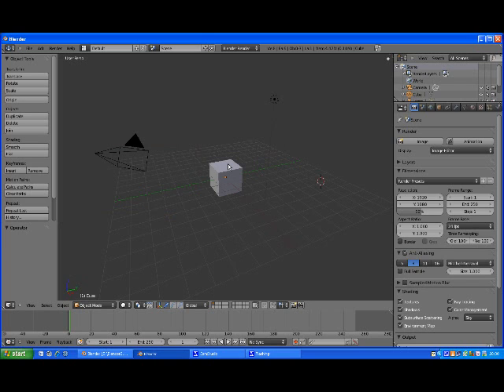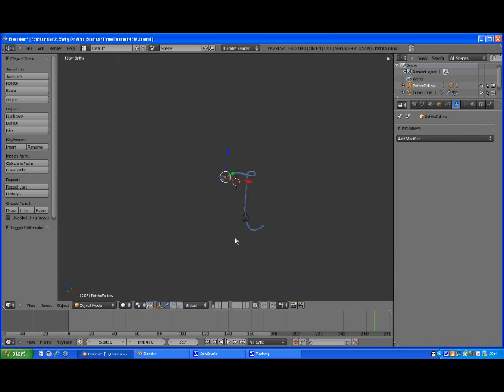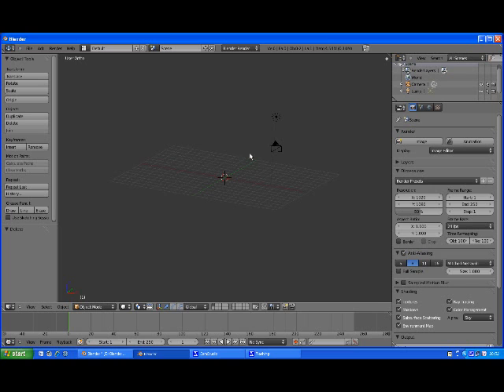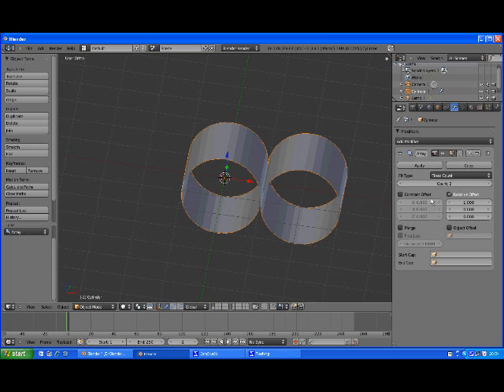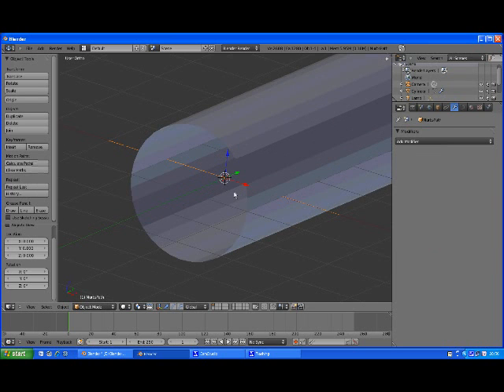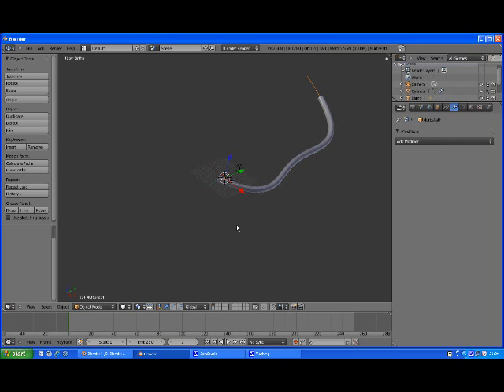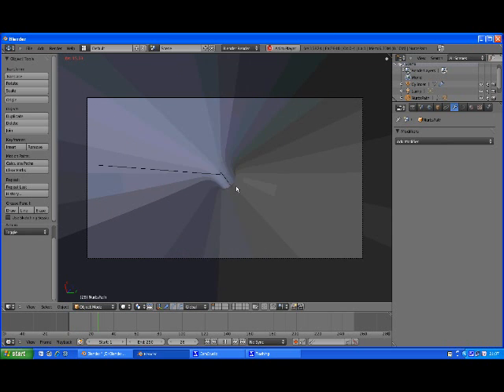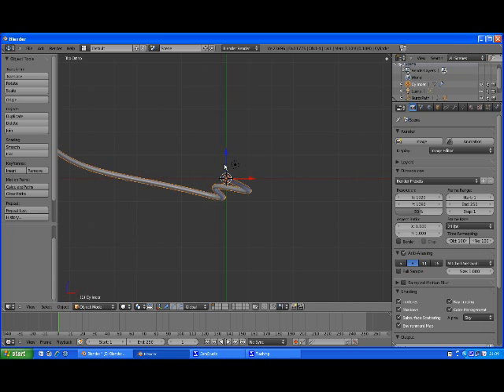How To Model A Time Vortex (Blender 2.57) - Blendhow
In this tutorial, (as a follow up to the Tardis Series), I teach you how to create a similar effect to that achieved on the titles of Doctor Who. This tutorial does not cover texturing, materials or rendering.

However, I would like to state that the Time Vortex Concept, "Doctor who" and the "Tardis" are copy right BBC and not owned by me.